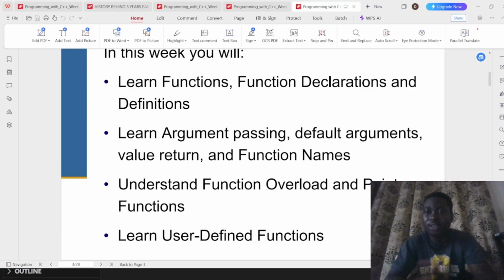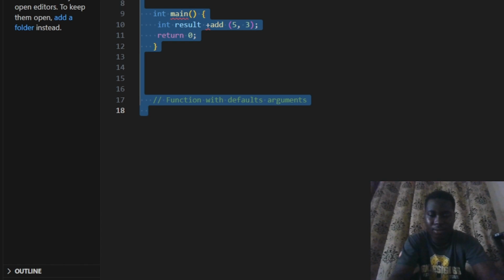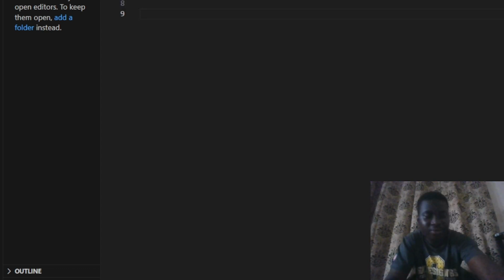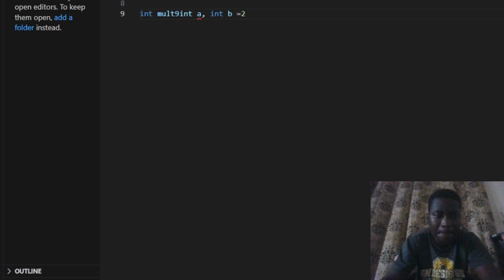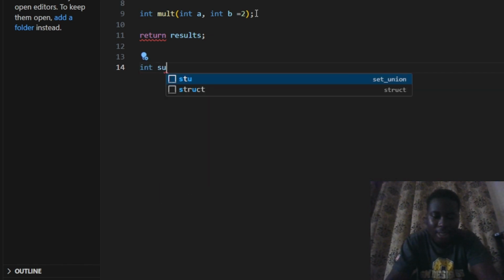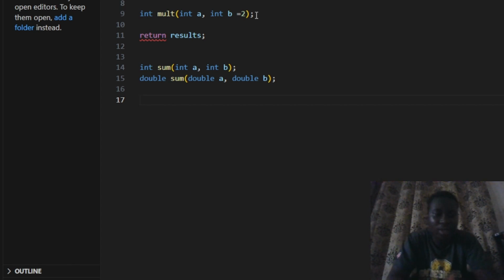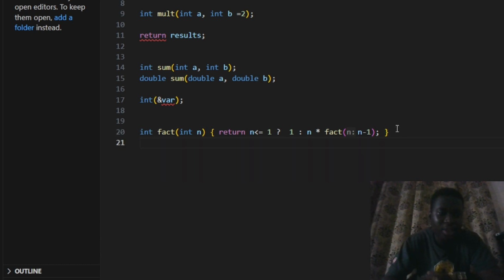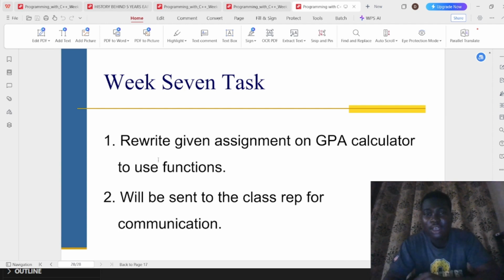WEEK 7 ON PROGRAMMING WITH C++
This week, you will explore functions, learning how to declare and define them to encapsulate reusable code. You’ll study argument passing, including default arguments, value returns, and the significance of function names in organizing logic. The concept of function overloading will allow you to create multiple functions with the same name but different parameters, while pointer functions will introduce dynamic behavior. Finally, you’ll practice writing user-defined functions, empowering you to build modular and efficient programs.